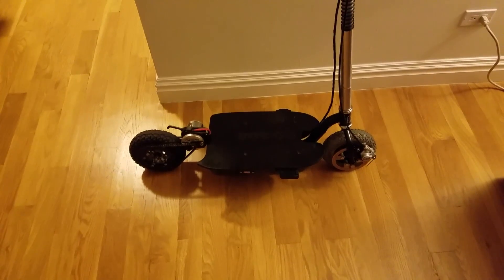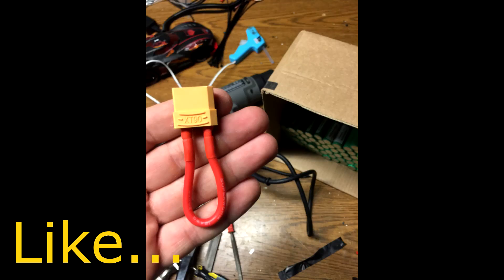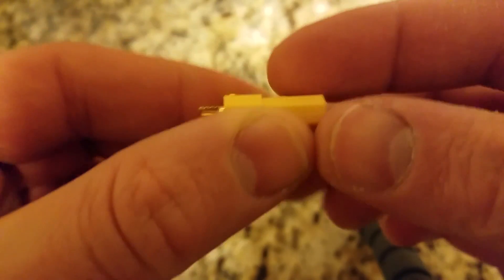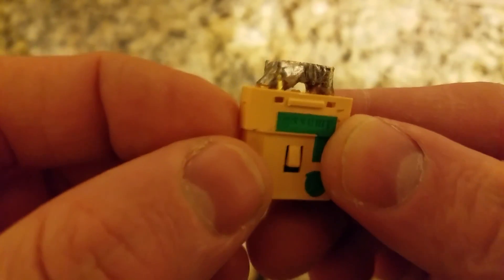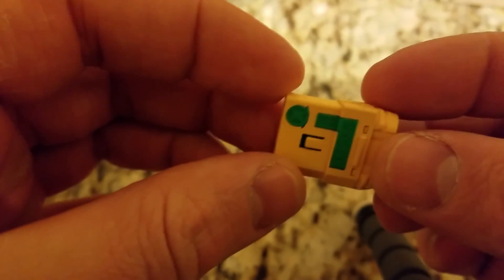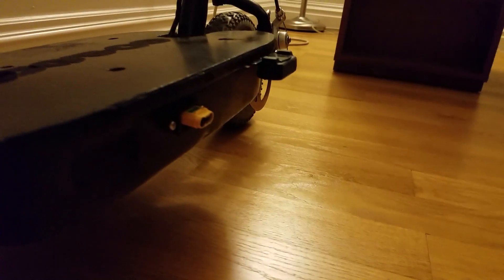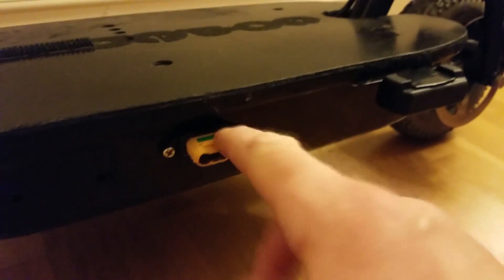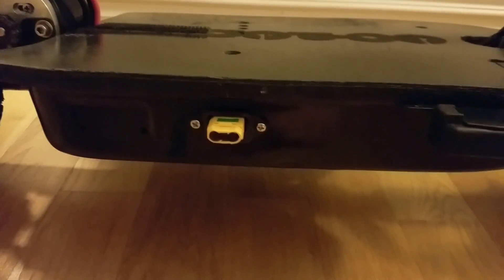Anti spark XT90 compact connector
Anti spark XT90 compact connector - a great solution for DIY e-boards/scooters.